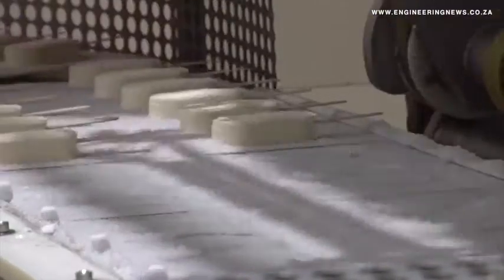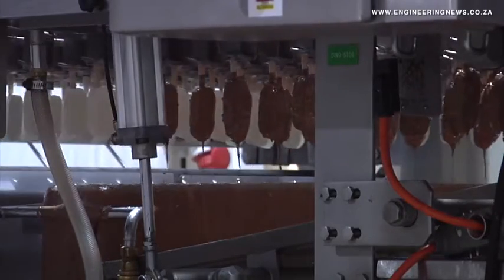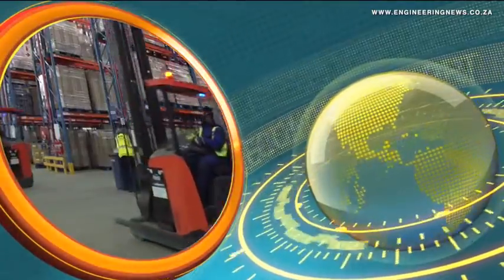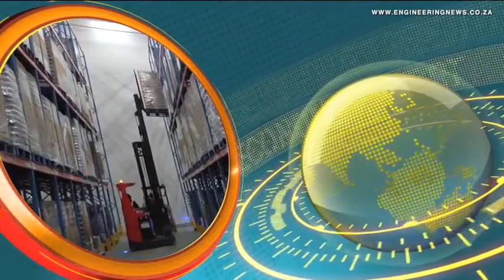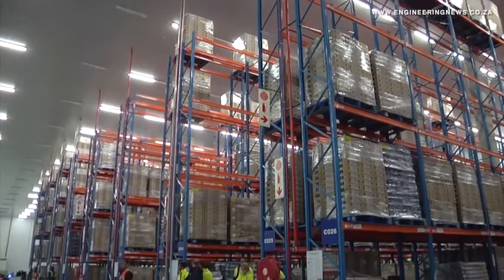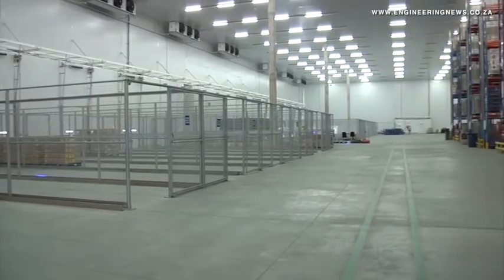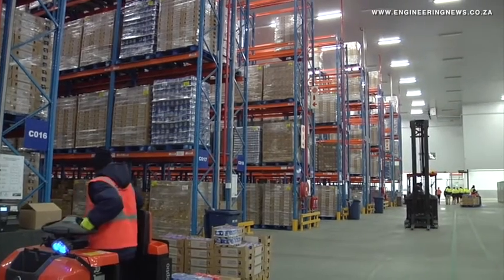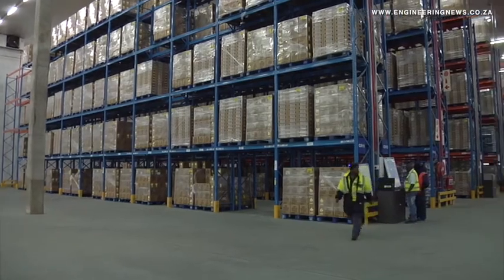Midrand becomes Unilever’s African ice-cream capital as factory opens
Unilever has opened its first ice-cream factory in Africa at the Lords View Industrial Park, in Midrand, making it one of 40 Unilever ice-cream factories across the world. Tracy Hancock has the story.